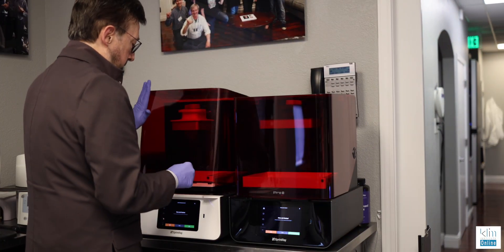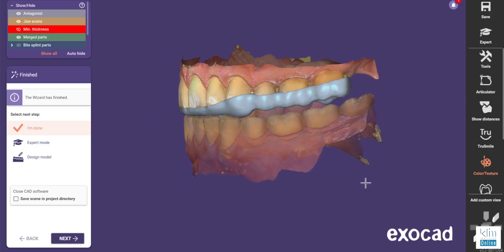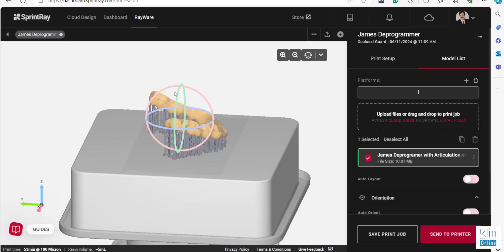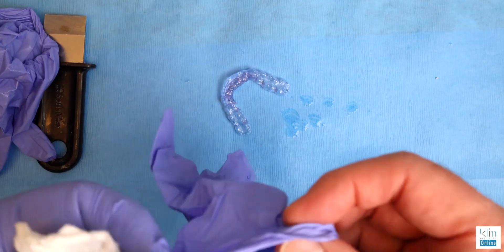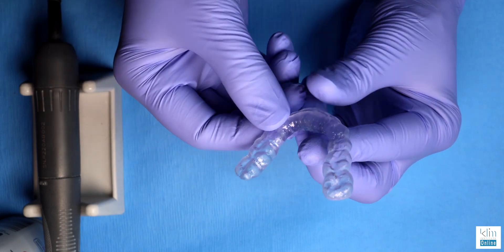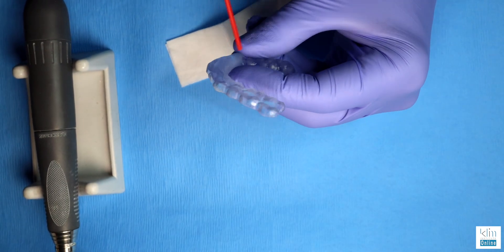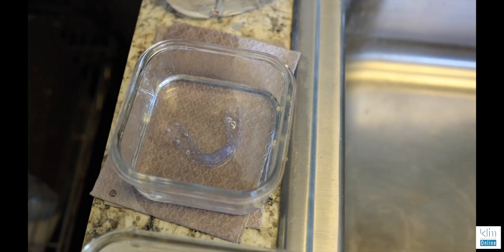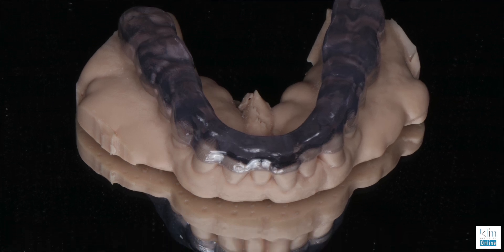Printing and Finishing a Dental Deprogrammer